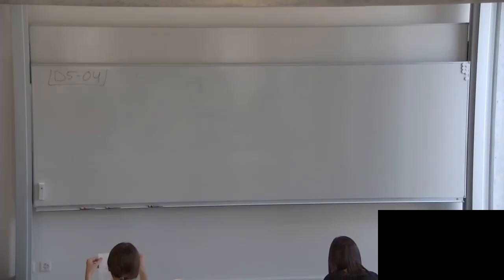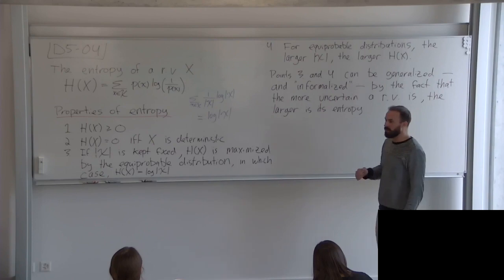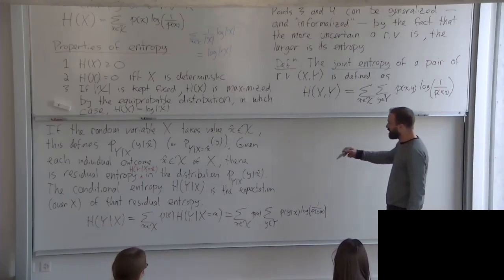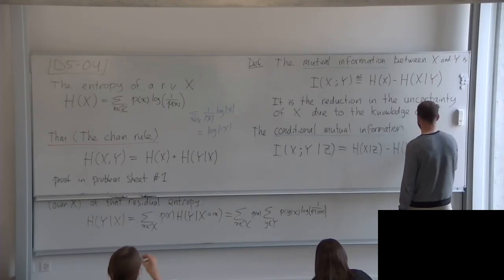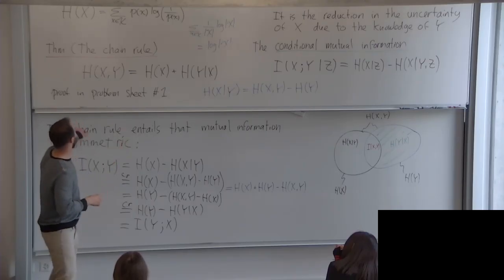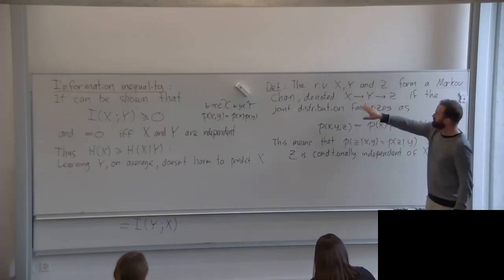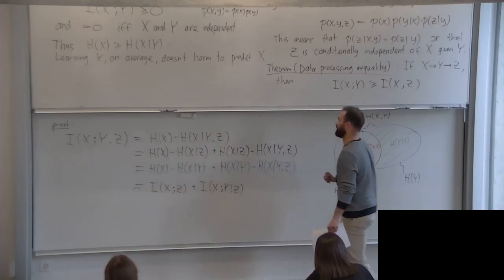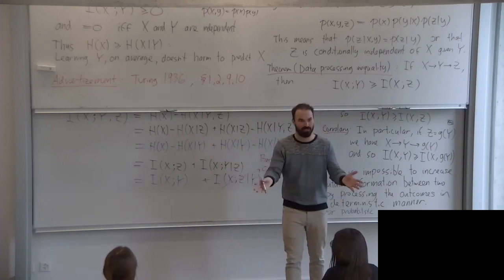AIT 5 – Conditional entropy, mutual information, chain rule, data processing inequality